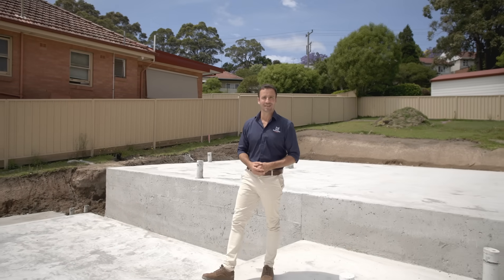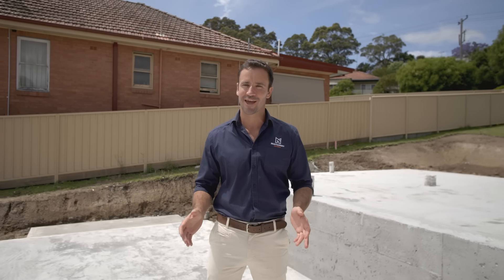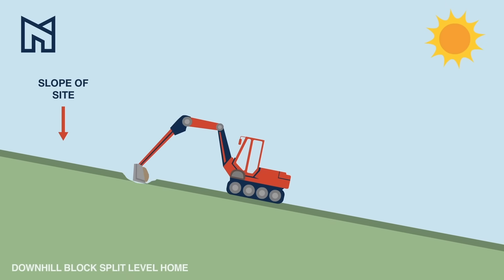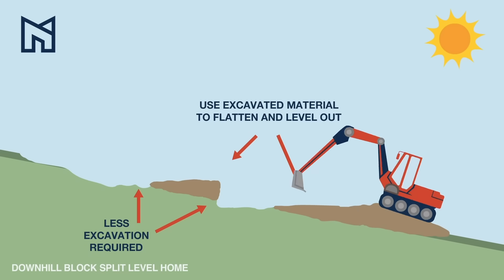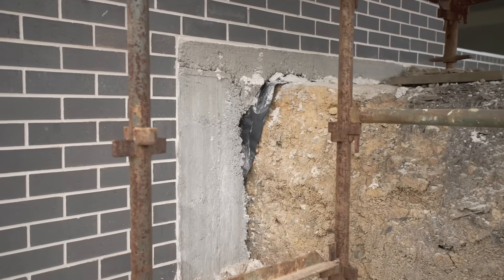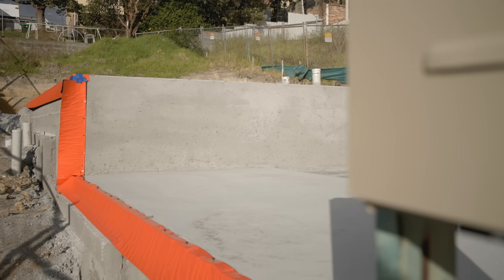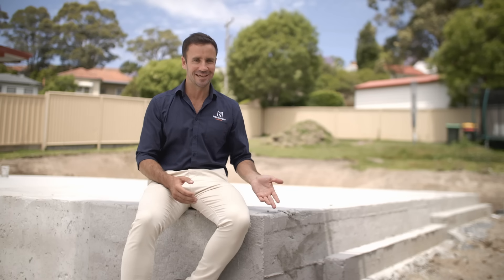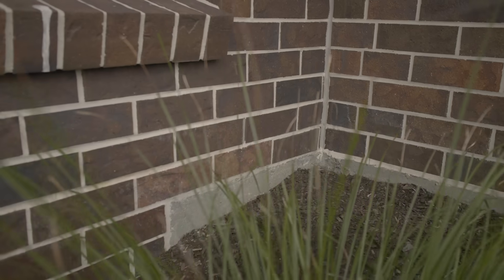Construction Techniques | What is a Drop Edge Beam?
— Sloping sites: How to implement a drop edge beam and eliminate the need for extensive retaining walls.
— Level sites: How to implement a drop edge beam for level homes, particularly homes built in a flood zone.

Are you considering building a new home on a sloping site? Or is your block of land located in a flood zone?  In this video, we explore the ‘drop edge beam’ building technique, and how it seamlessly and aesthetically creates a more manageable site. A drop edge beam is where the edge of a concrete slab runs vertically down to the natural ground level, to retain fill underneath the home. By replicating a retaining wall, it alleviates the need for additional retaining post-handover. A drop edge beam is essential for homeowners looking to build on a sloping block.

Whilst there are upfront costs associated with implementing a drop edge beam, the benefits outweigh the costs — particularly as you consider landscaping, boundary and council regulations down the line. The drop edge beam is just one of the ways Montgomery Homes curate their home designs to suit sloping blocks.

For more than 30 years, Montgomery Homes have been refining their sloping site construction techniques, resulting in a cultivated reputation as the ‘sloping site specialists’. Allowing a sloping site design to work with the natural gradient of the land will ensure the home exudes comfort and quality, whilst also taking advantage of the natural potential of a block of land.

The quality of a Montgomery Home is only surpassed by our exceptional customer service. Our warm and approachable customer service approach sets us apart from other NSW home builders and has enabled us to grow into a respected and nationally-awarded residential construction company. Committed to providing fast and efficient service, our team of professionals are passionate about completing your build in a dedicated timeframe so you can move into your home as soon as possible.